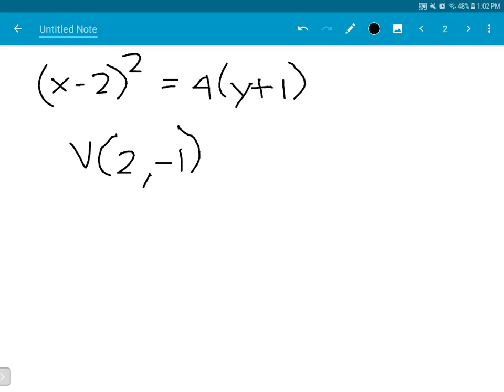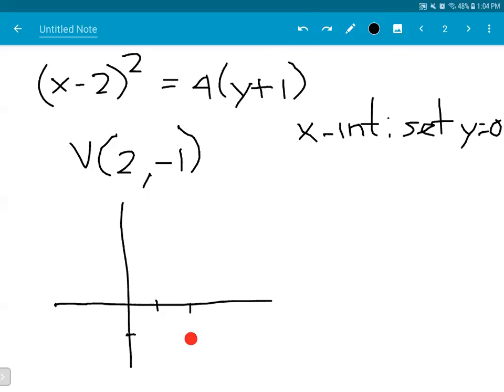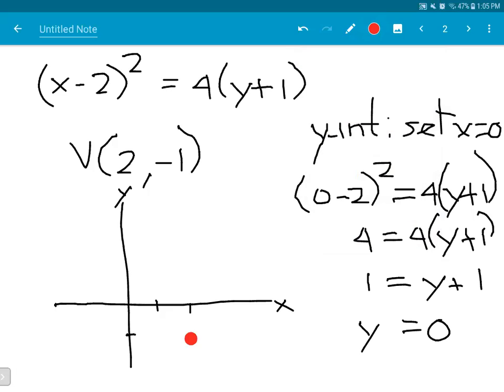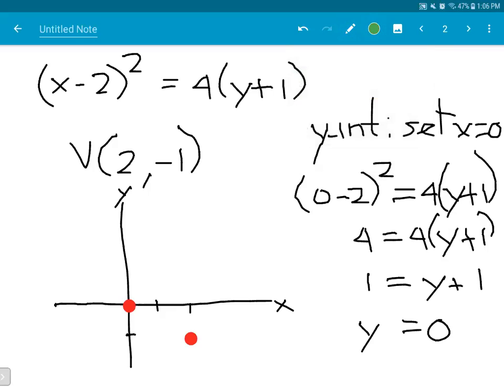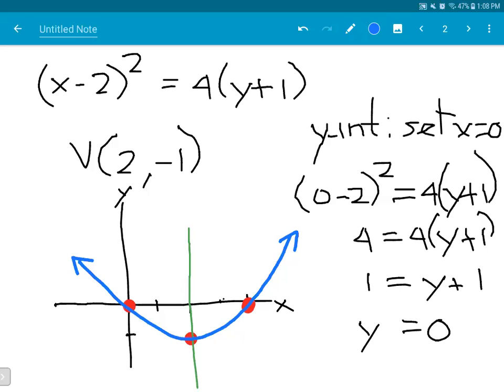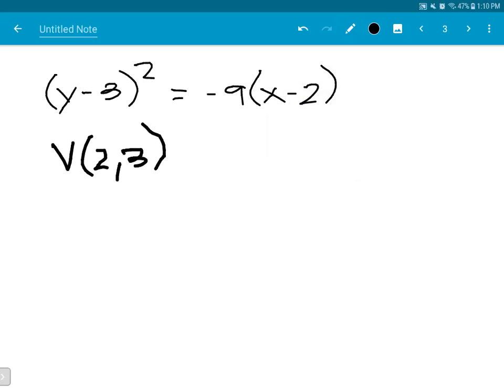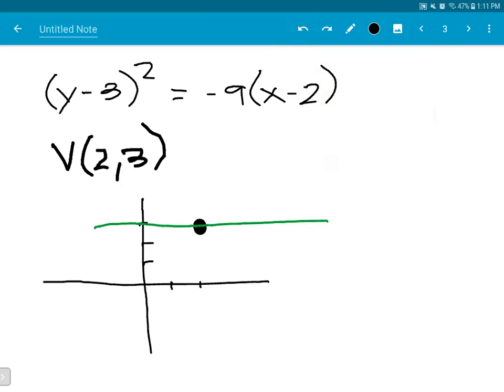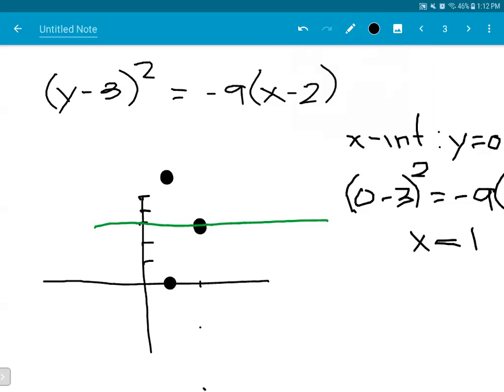Sketching a Parabola